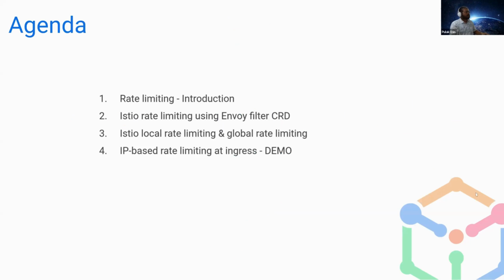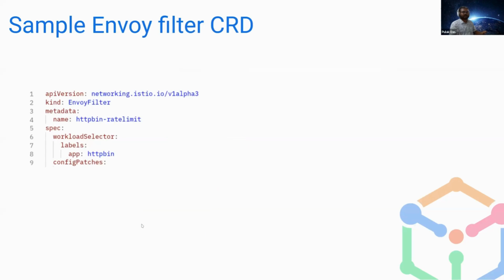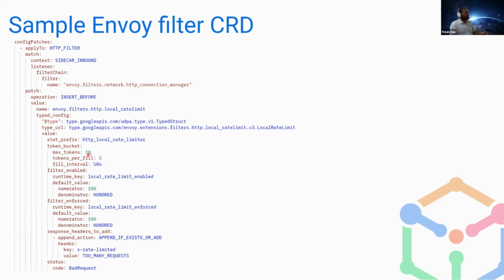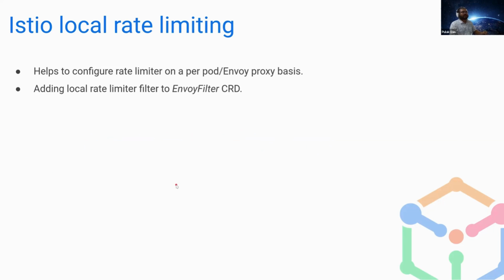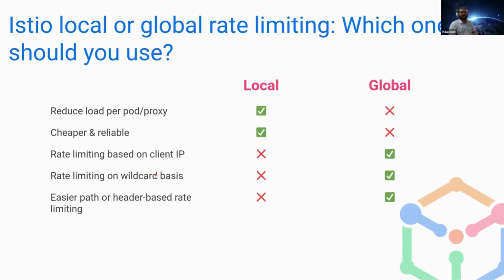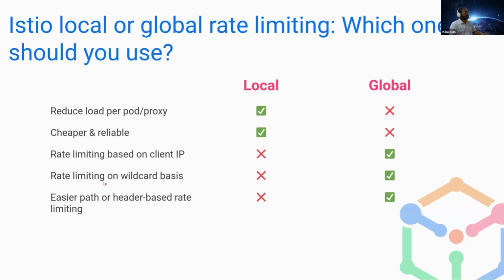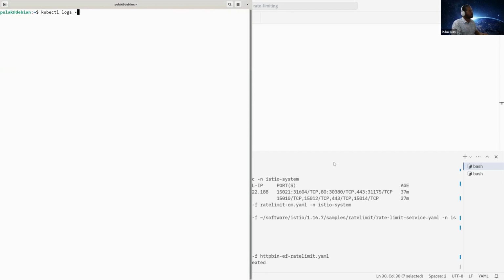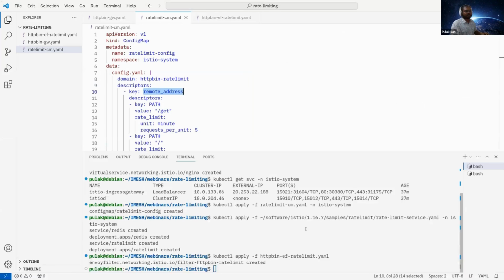Istio Rate Limiting Simplified | Envoy Filter CRD | Demo | IMESH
Explore Istio rate limiting and see a tutorial on how to set up Istio rate limiting per IP at Ingress.

Services in Kubernetes can become overwhelmed with requests because of multiple reasons. It can be due to a spike in legitimate traffic, DDoS, application misconfiguration, and so on. If not checked in time, it can lead to cascading failures and cause a bad user experience.

Rate limiting is a mechanism to prevent such scenarios from happening and to protect K8s services from being overwhelmed with requests. Istio service mesh can help DevOps and architects implement rate limiting for services in the mesh, using Envoy filter CRD.

In the video, we’ll go through Envoy filter CRD in detail and explore the types of Istio rate limiting: global and local. You’ll see when to use Istio local or global rate limiting. Finally, we’ll see a demo on how to set up rate limiting per client IP at the Ingress using Istio global rate limiting.

▬▬▬▬▬  Timestamp ▬▬▬▬▬▬
00:35 Agenda
01:15 Rate Limiting: Introduction
03:40 Istio rate limiting using EnvoyFilter CRD
04:59 Example of an EnvoyFilter
09:54 Descriptors and Actions
13:22 Local Rate Limiting
14:57 Global Rate Limiting
16:17 Local vs Global Rate Limiting
18:05 Demo
20:35 Demo: Global Rate Limiting config
23:45 Demo: Global Rate Limiting EnvoyFilter
26:15 Demo: Global Rate Limiting in action
28:33 Demo: Istio IngressGateway client IP address

▬▬▬▬▬ Additional resources ▬▬▬▬▬▬

➡️ Looking for Istio at scale, without any of its operational complexities? Check this out

▬▬▬▬▬ About IMESH ▬▬▬▬▬▬

▬▬▬▬▬ Connect ▬▬▬▬▬▬

▬▬▬▬▬▬ Thanks ▬▬▬▬▬▬